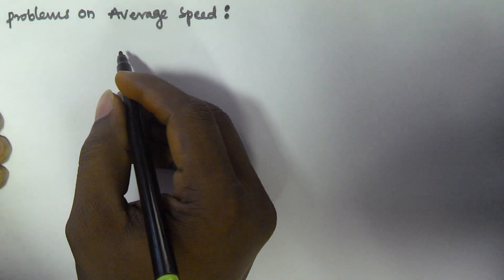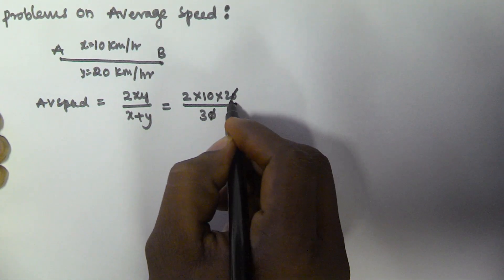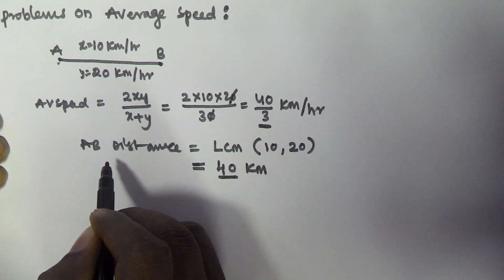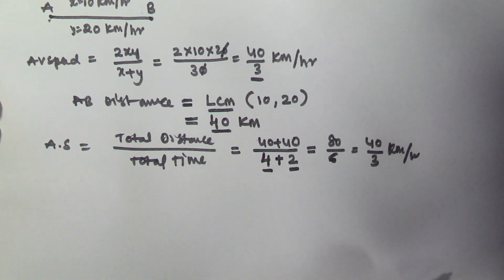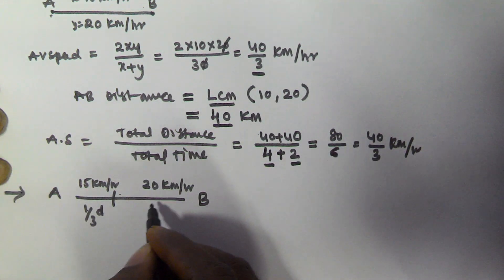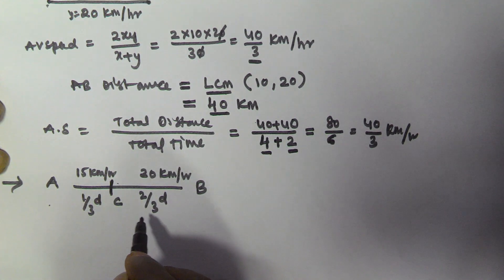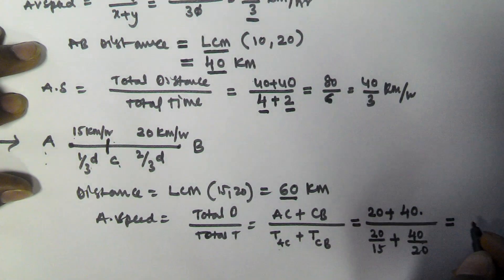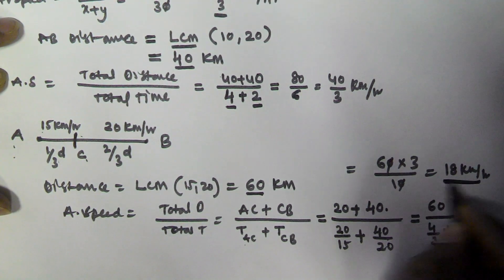Time Speed and Distance | Average Speed Calculation